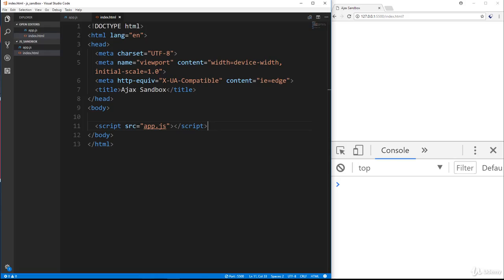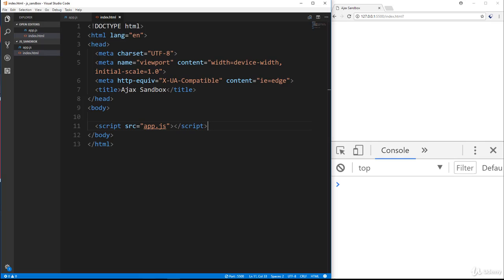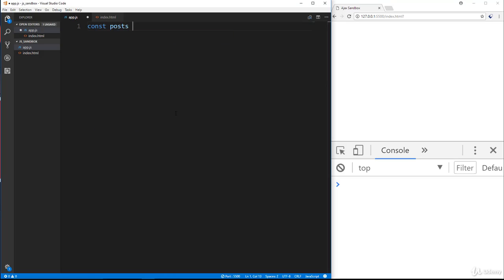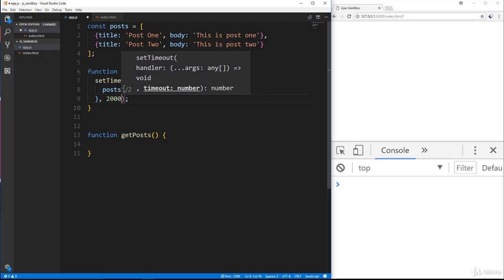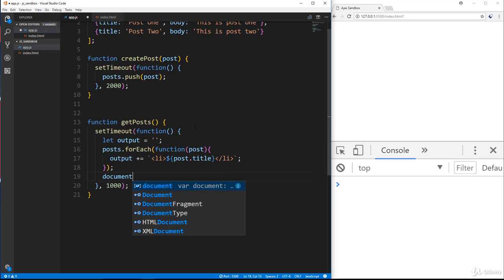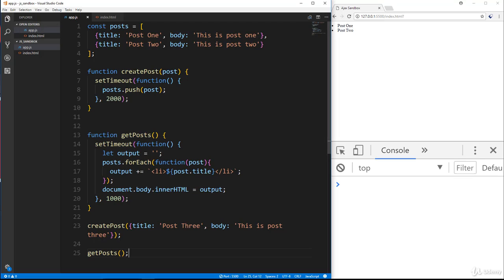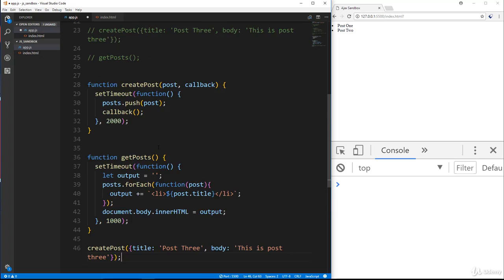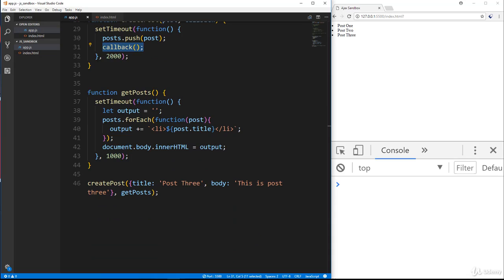63. Callback Functions